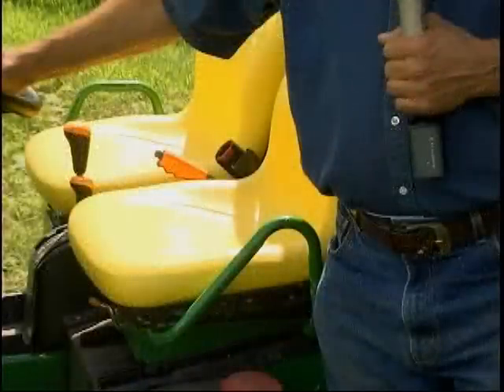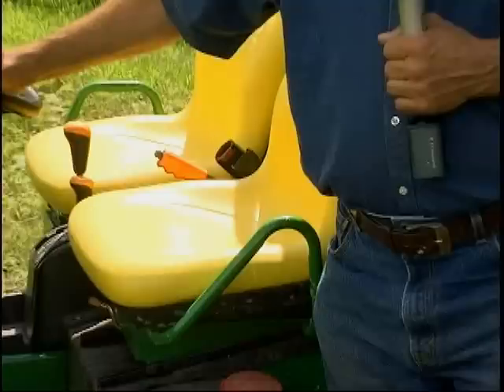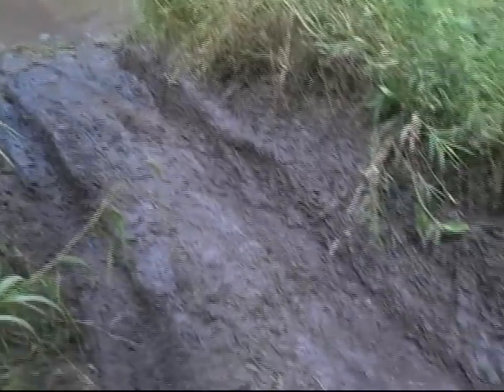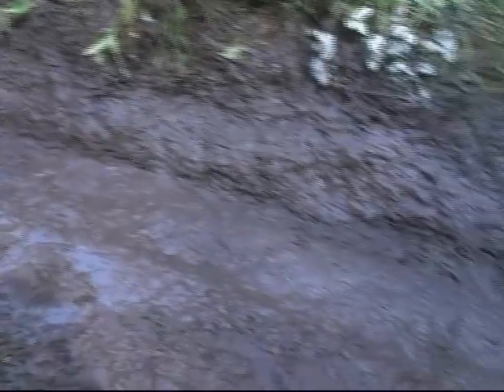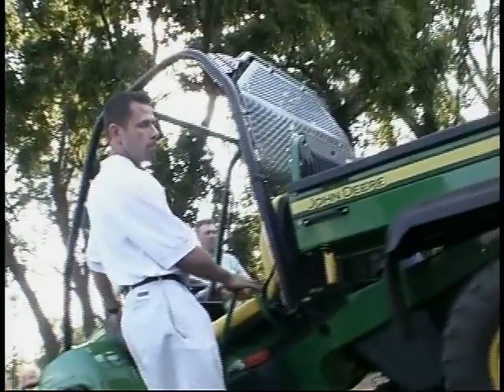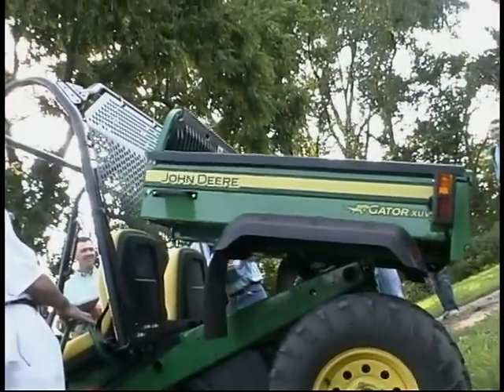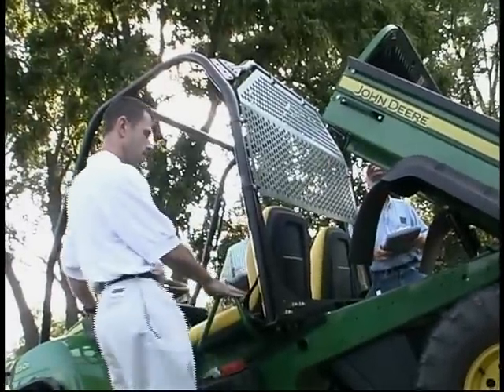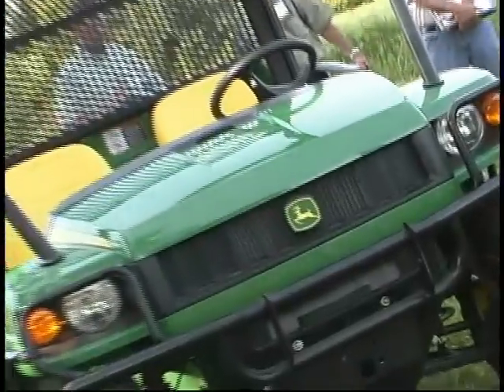John Deere XUV 850D